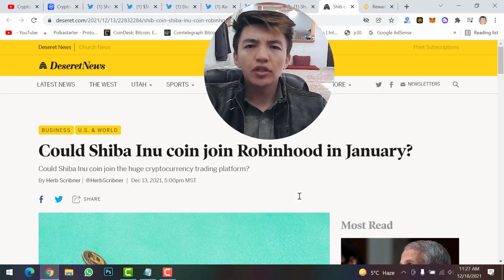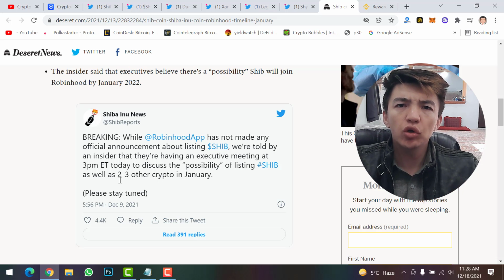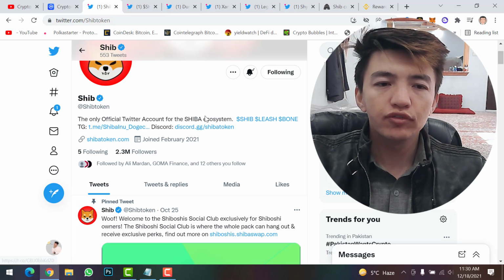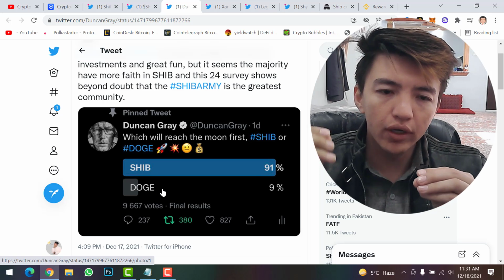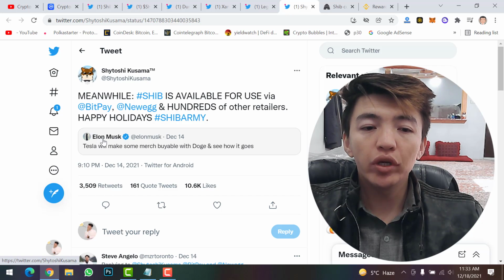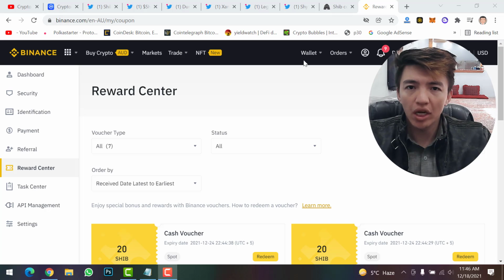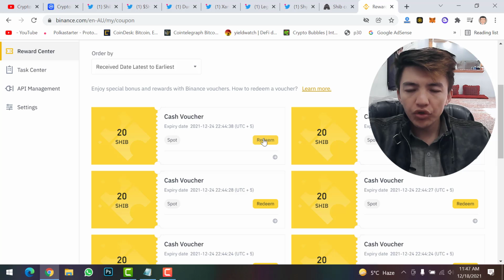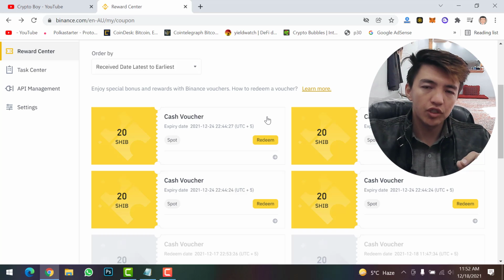Binance Voucher | How to Redeem Shiba Inu Voucher | Claim Free $Shib on Binance | Robinhood News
Here I will show you how you can redeem Binance Voucher and how to claim free cryptocurrency. As I get Shiba Inu Voucher cash, together we will redeem it in this video. Besides that, many Shiba Inu news is discussed in the video.

Video Details:
00:00 Intro
00:31 Shib News
7:22 How to Redeem Shib
10:05 Ending

But, we are trying our best to bring accurate video and technical analysis for you so you can make profits. It's your money and it will be your loss and profit.